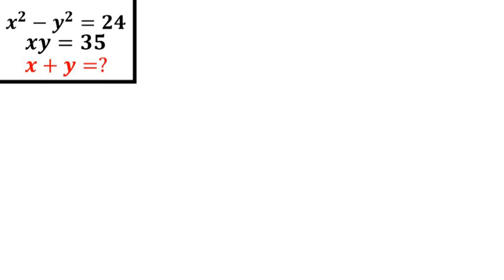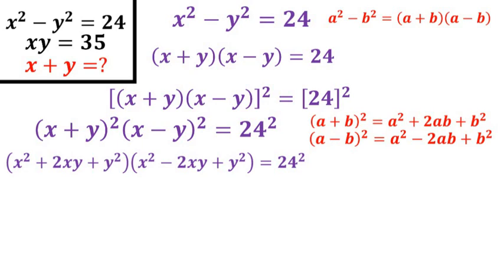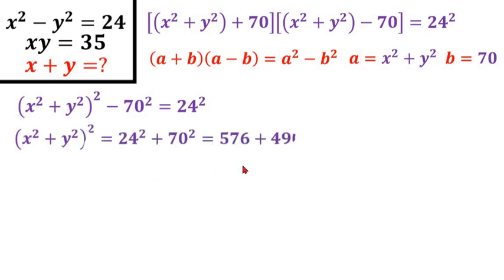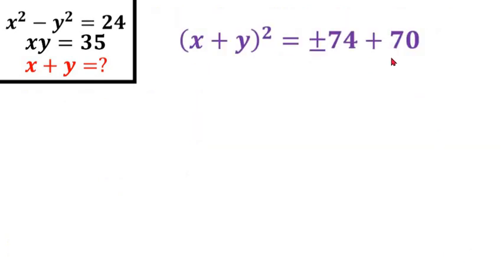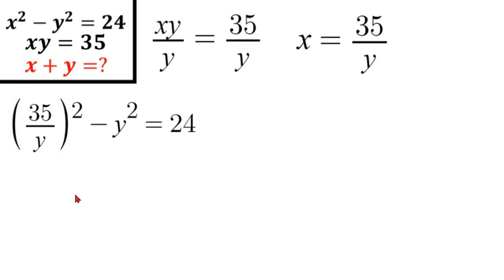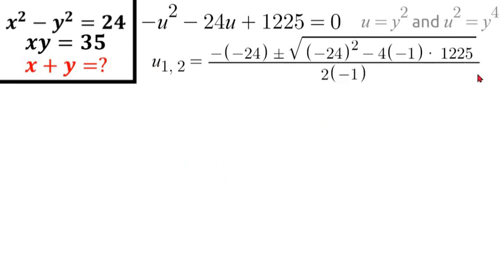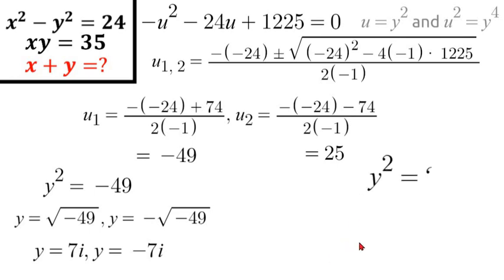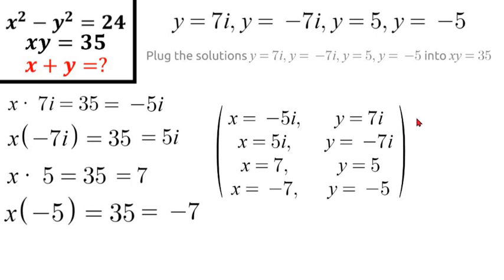Olympiad Mathematics | 2 Ways to Solve This Nice Algebra Problem!